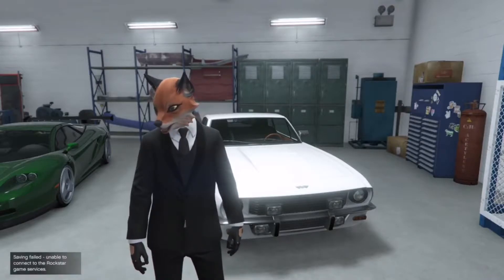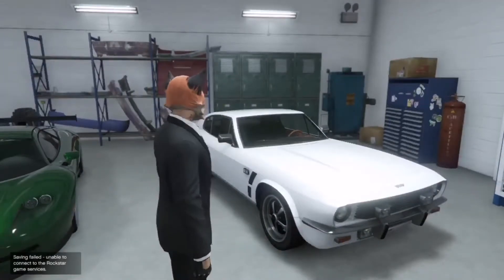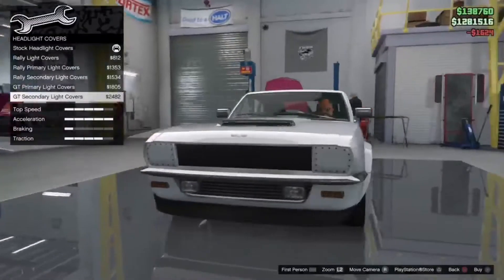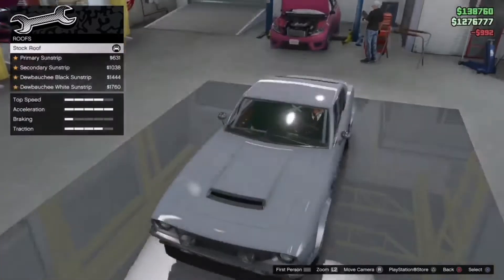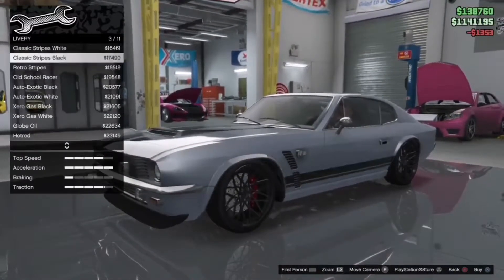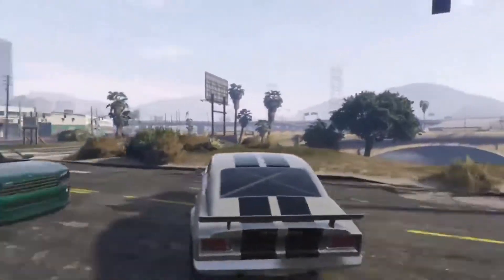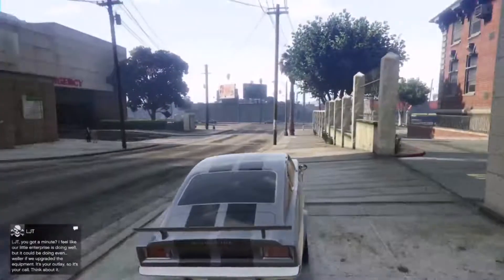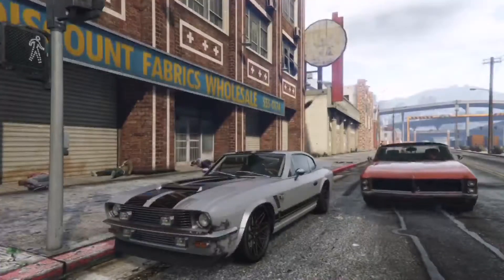Dewbauchee Rapid Gt Classic: Honest Review and Customization with *MEMES*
The dewbauchee rapid gt classic has a ton of customization. It has a steep price tag of almost a million credits and the cars performance is average. If you do like old Aston Martin's then you would like this.

In this video you will find in depth customization, funny edits (well I think it's funny) and honest opinions on the vehicle